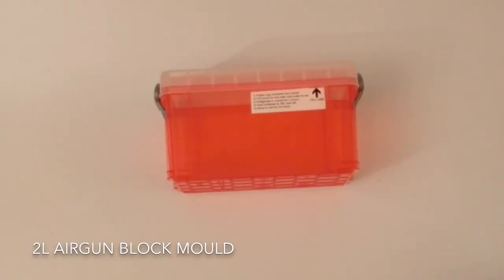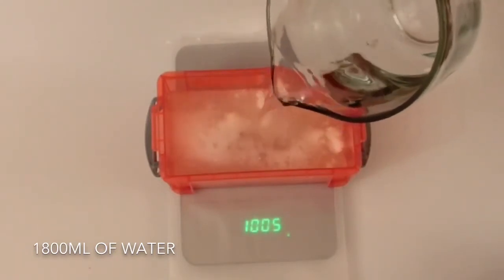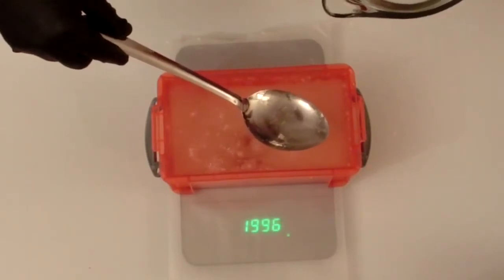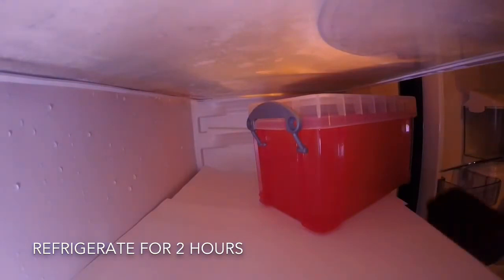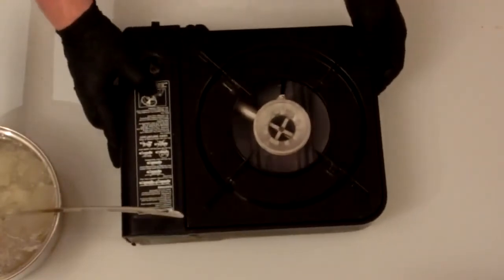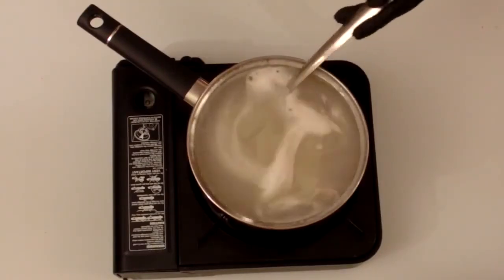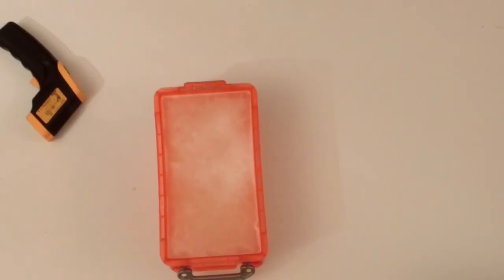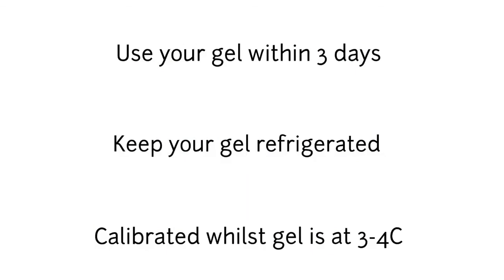Gel Balístico en polvo de maxpreven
El polvo de gel balístico es una gelatina técnica específica, que cuando se mezcla a una densidad específica crea un análogo para el tejido humano. Es utilizado por varias industrias y organismos de aplicación de la ley en todo el mundo para probar la penetración de balas y procedimientos médicos entre muchas otras cosas.
Este es el análogo balístico ORIGINAL y es el único material que se acepta como prueba en los tribunales de todo el mundo.